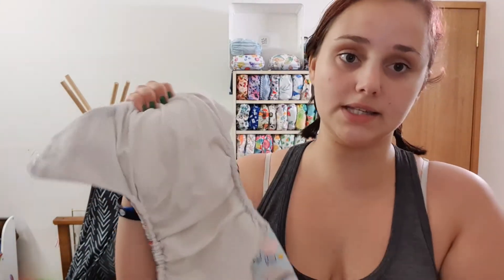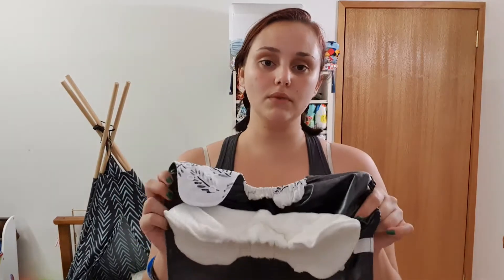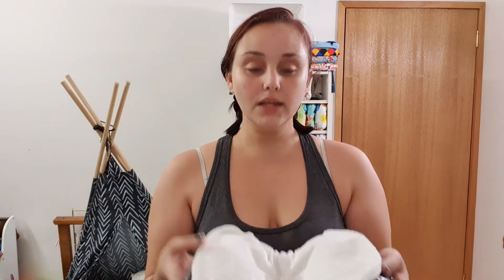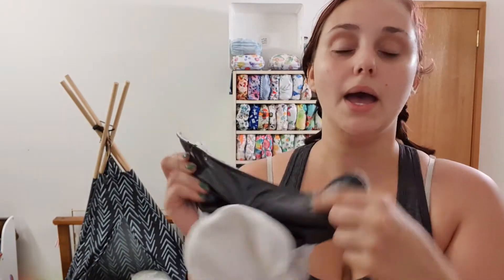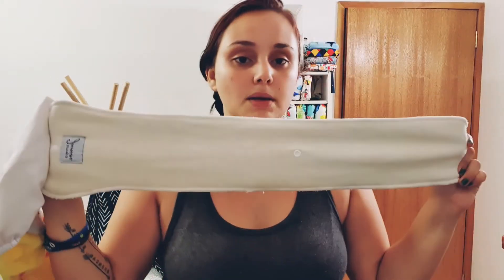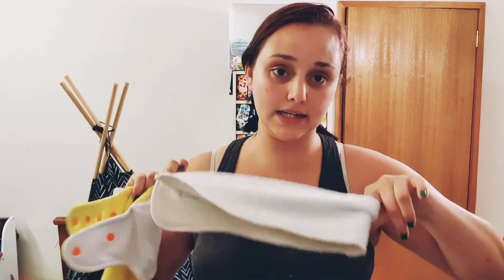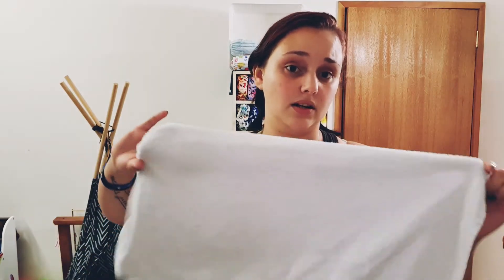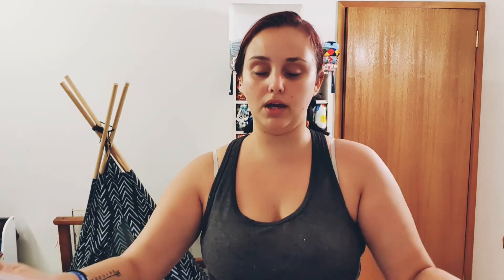Cloth Nappies!! The top 4 types!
Top 4 most popular types of cloth nappies available!!

Interested in a Cloth nappies?

I've listed below a variety of brands and stockists! Have fun!!

Warning cloth nappies are SUPER addictive 😍

Hippybottomus:
- Australia based
- afterpay and Zip
- stocks their own brand

Green Things:
- Australia based
- afterpay and Zip
- stocks Alva, Mama Koala and their own 'brand'

Trisha makes:
- Australia based
- afterpay
- stocks mama koala

Chirpy cheeks:
- New Zealand based
- laybuy
- Stocks Mama Koala & Alva

Little aussie monster:
- cairns based
- afterpay and Zip

Evia:
- Australia based
- afterpay

Berry bottoms:
- australia based
- no payment options

Cheeky bunz:
- australia based
- afterpay

Alcmena:
- Australia based
- afterpay

Minnie and mae:
- Australia based
- afterpay

Baby mumma:
- Australia based
- afterpay
- variety of Australian brands

My little gumnut:
- Australia based
- afterpay

Eco naps:
- Australia based
- afterpay

Bambooty:
- Australia based
- afterpay

Bare and boho:
- Australia based
- afterpay

BambinoMio:
- UK based I think
- no payment options

Fudgey pants:
- New Zealand based
- afterpay and laybuy

Tuti:
- New Zealand based
- afterpay

Bubba ducky:
- Cairns based (Australia)
- no payment options (yet)
- stocks happy flute

Totsy Daisy:
- Australia based
- afterpay
- stocks Elf

Little Lewie co:
- Australia based
- afterpay
- stocks Alva and 3x WAHMs

Daisy and Belles:
- Australia based
- afterpay
- stocks a variety of brands

Southern fluff love:
- American based
- no payment options (that work in Australia)

There's hundreds more out there still.. Sorry if I didn't list you!!